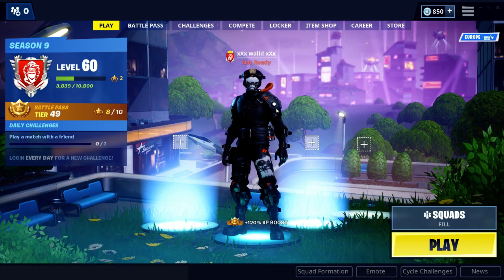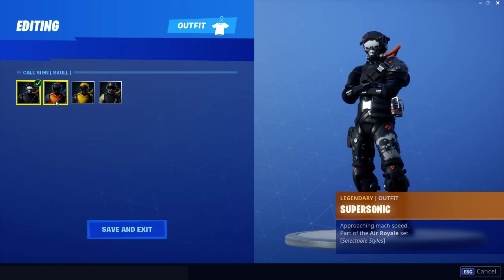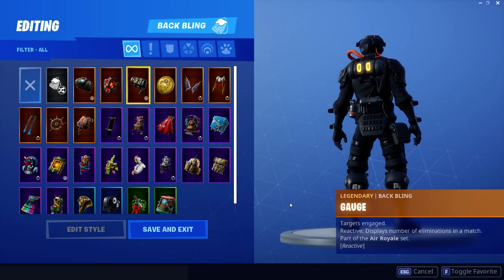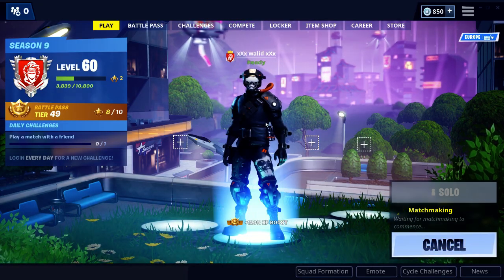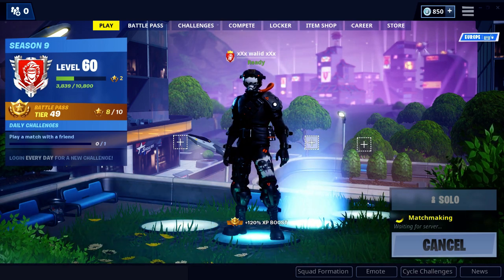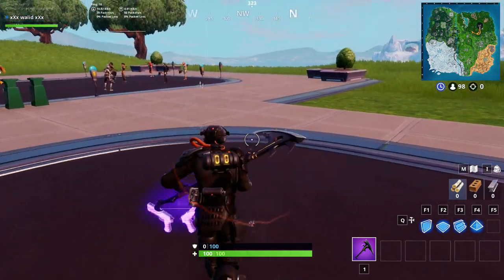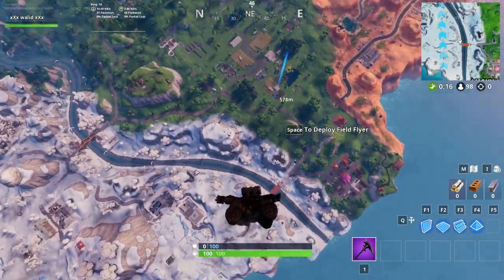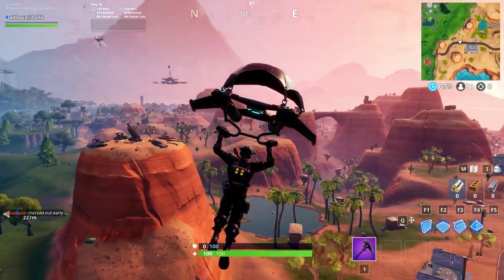New *Supersonic* Skin Set in fortnite item shop